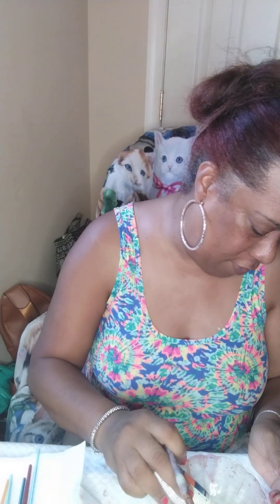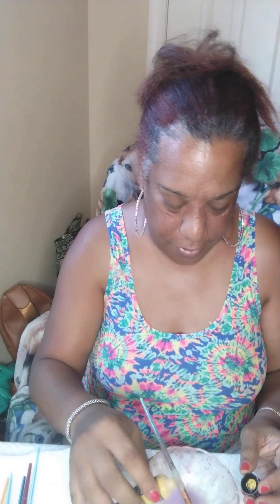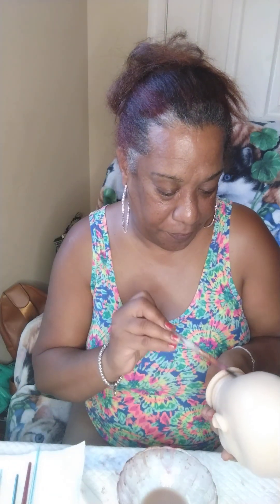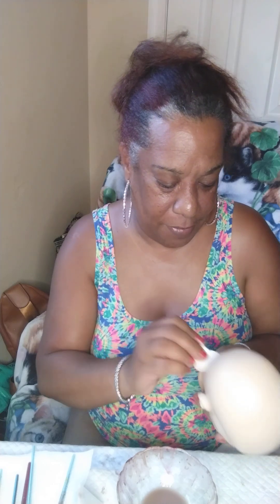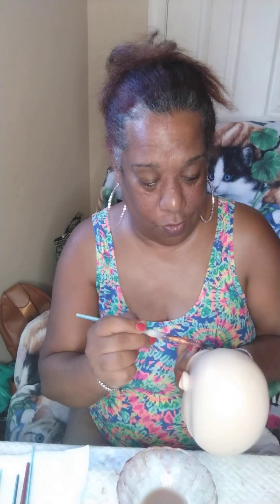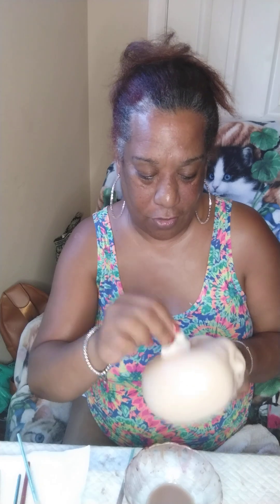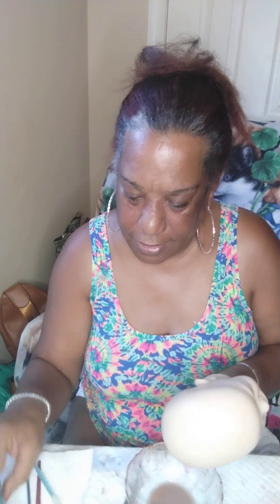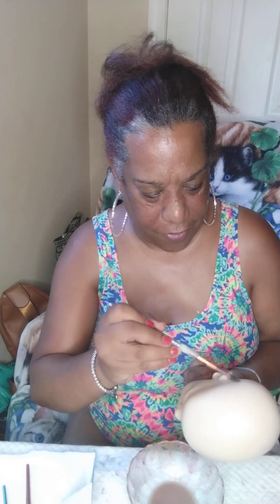How I paint my Reborn Dolls..Progress update! ☺️🧸🎀